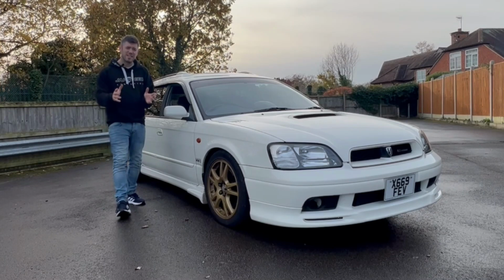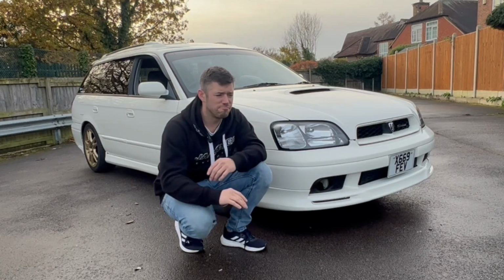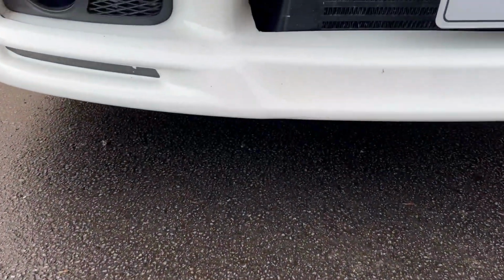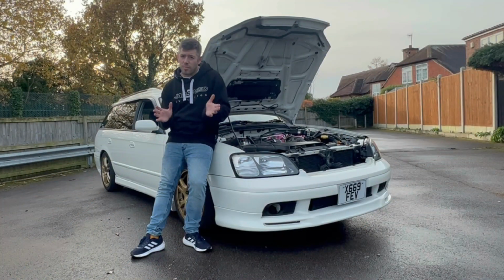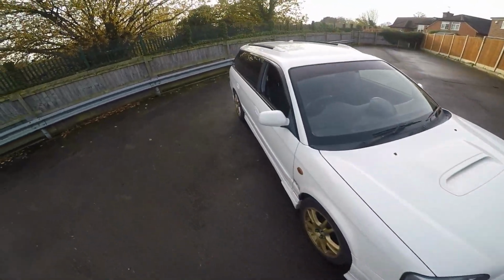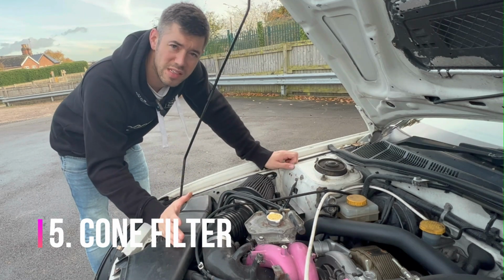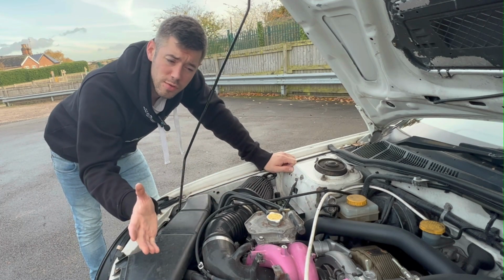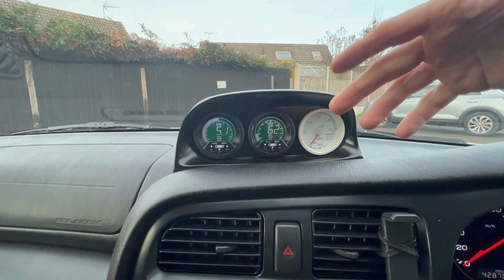Top 5 Subaru Mods that are a Waste of Money - Initial B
Here I walk-through 5 car modifications that were not a good idea. I explain what the mods are, how they work, and why to avoid them.

All modifications are relevant to my Subaru Legacy GTB but suit most EJ20 Subarus

The BH5 legacy is a complex design and not all standard turbo modifications suit this car. So I’ve used my previous 3 years experience with this epic car to explain some mods I wouldn’t fit to your car.